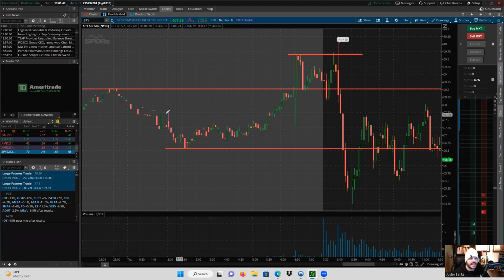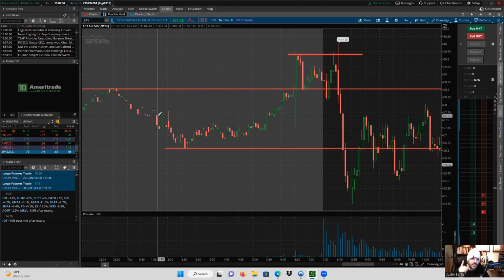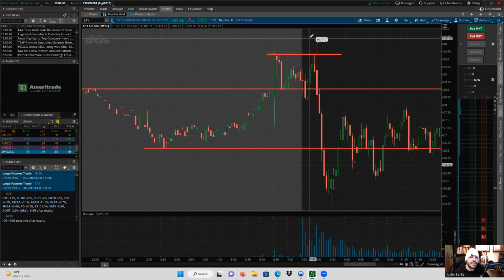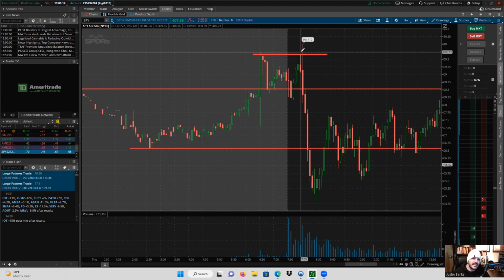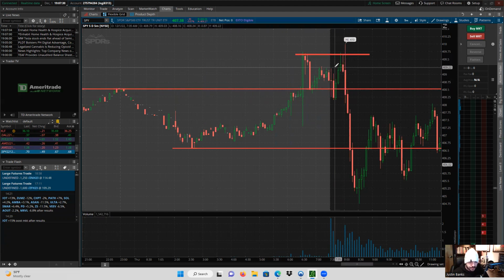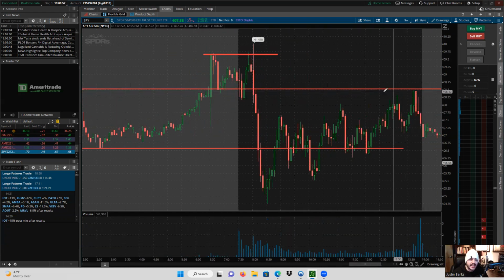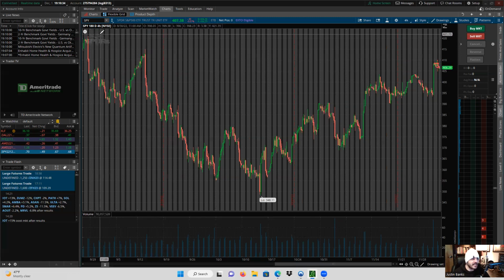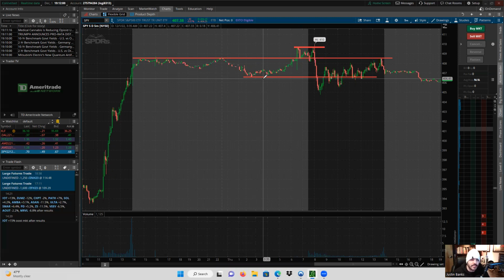SECRETS TO DAY TRADING $SPY